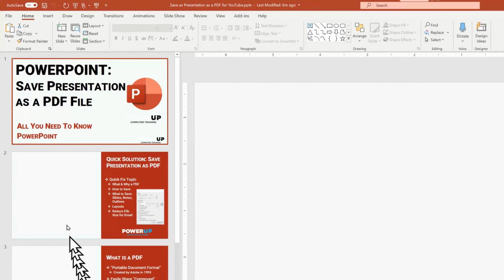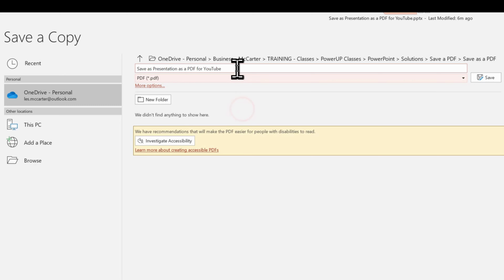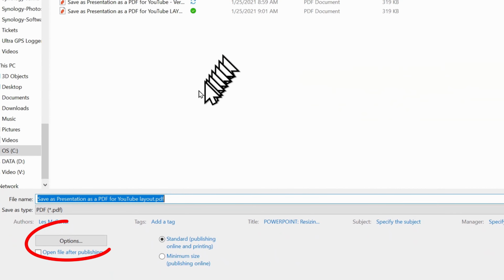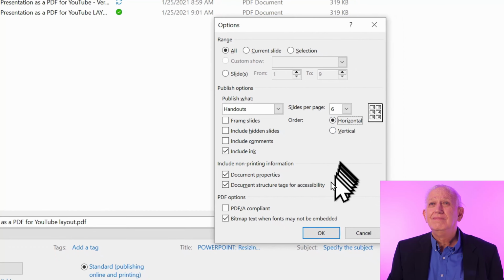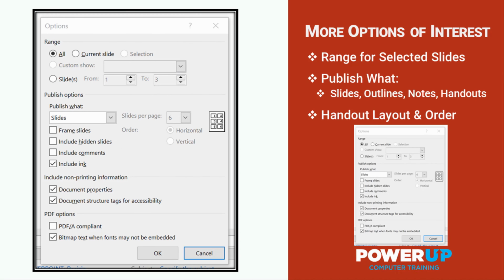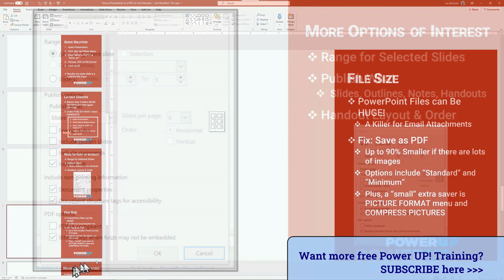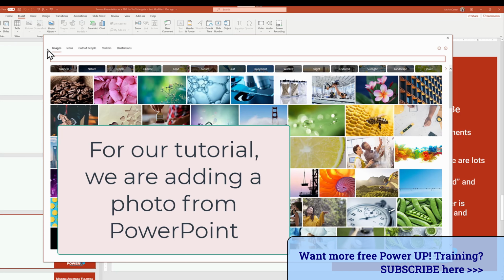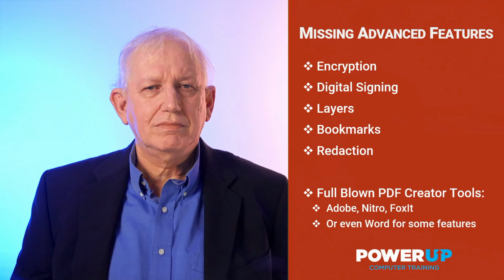Export and Save PowerPoint as a PDF plus a Bonus of Reducing Presentation Size for Email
Learn how to save and export PowerPoint as a shareable PDF document plus how to change the layout and select specific pages to exclude and include. Two bonus tricks to reduce file sizes to fit your PowerPoint Presentation inside of an email.

CONTENTS:
00:00 Intro
00:34 Hands-On Demo
01:55 Change PDF Layout & # Slides Per Page
03:25 More PDF Save Options
03:54 Choose Which Pages to Save
04:41 Reduce Size for Email
05:20 Tip Reduce Photo Size
06:09 Missing PDF Features
06:34 Wrap-Up